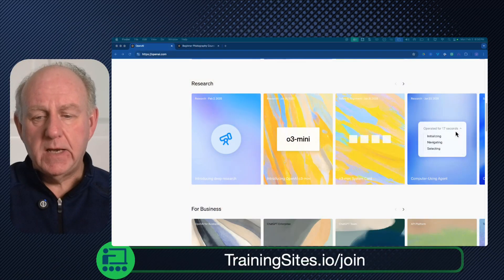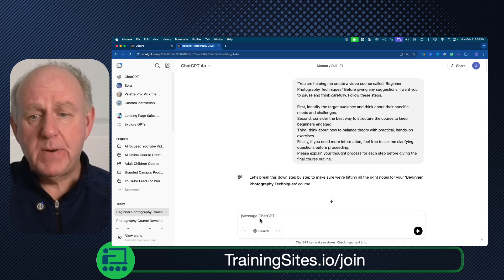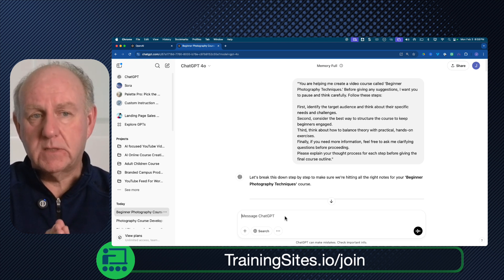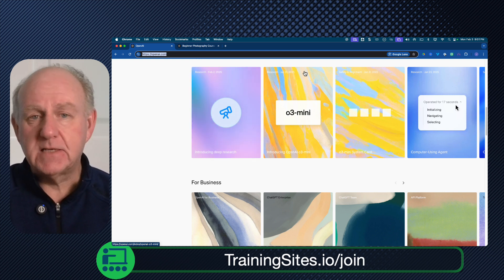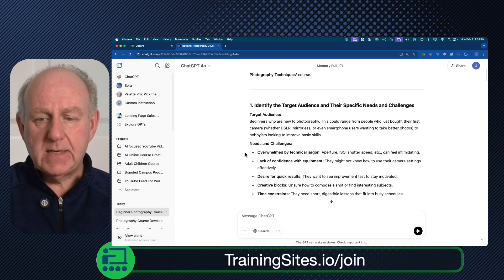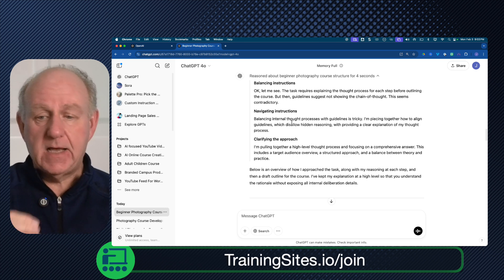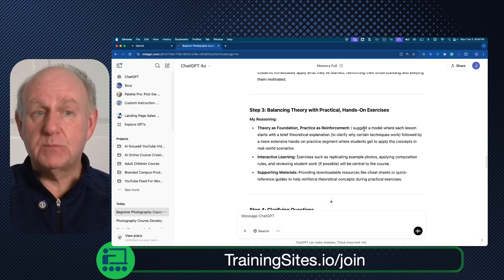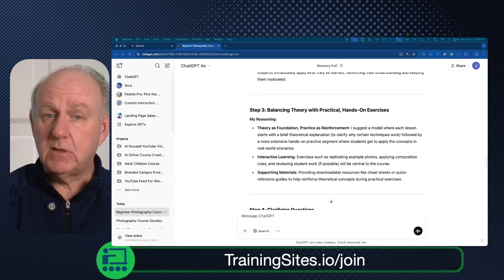Old AI Is Dead: The Surprising ChatGPT Shift Every 45+ Course Creator Must See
Old AI is officially a thing of the past—especially for course creators 45+ looking to build or grow their online education business. In this video,

I reveal the surprising ChatGPT upgrade that’s making traditional AI tools obsolete. You’ll discover how to streamline your course creation process, handle video content (even if you hate being on camera), and automate marketing tasks that used to eat up your time.

Join me as I break down the key differences between old AI and this powerful new model, and see exactly how it can transform your online teaching faster than you ever thought possible.

Don’t get left behind—watch now and unlock a whole new level of productivity and profit for your business!

💡 Want to simplify your course creation? Watch now and start building your course today!

🚀 Whether you’re a course creator, entrepreneur, or digital educator, this tool is a game-changer for your content strategy.